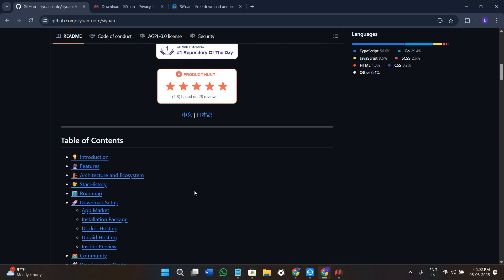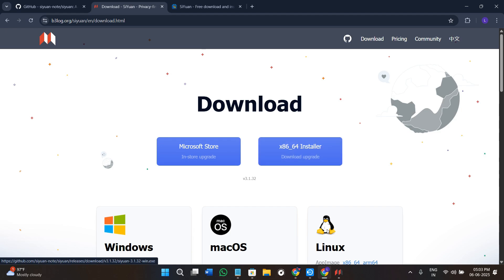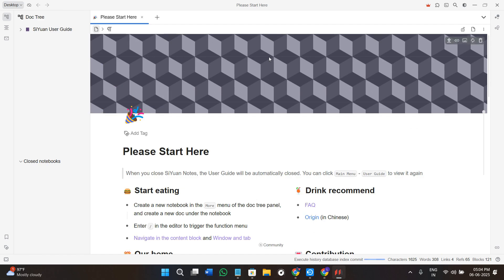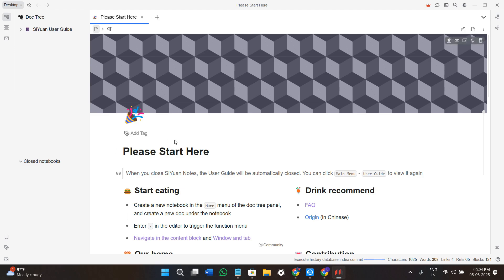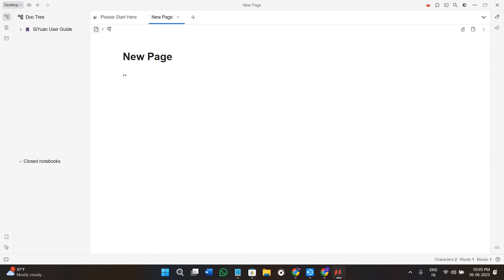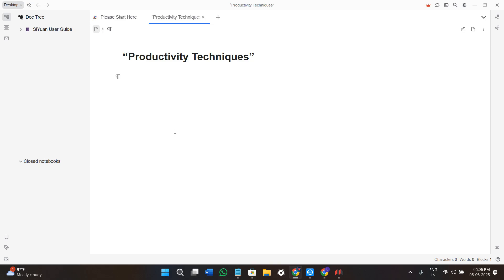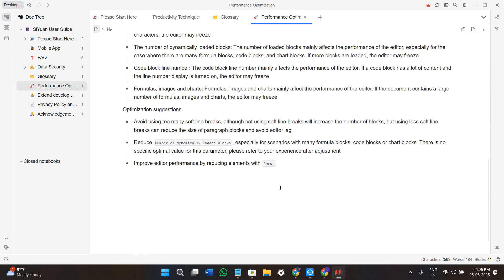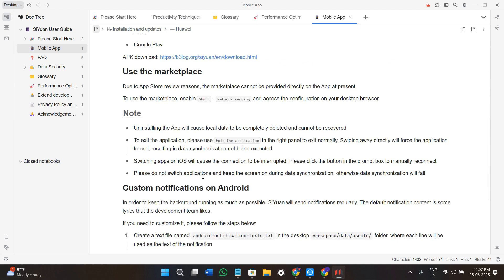How to Use Siyuan For Personal Knowledge Management